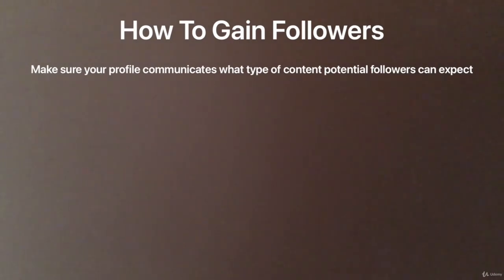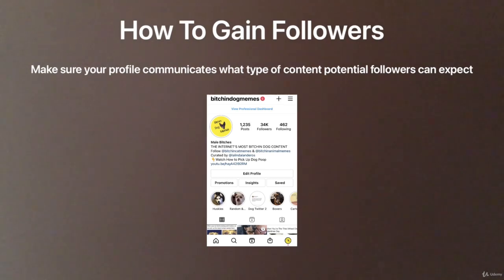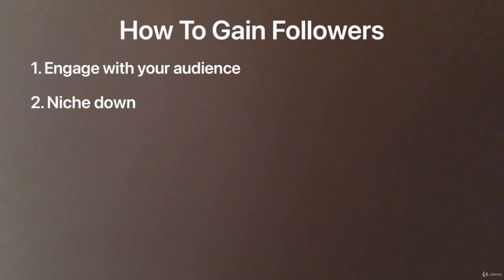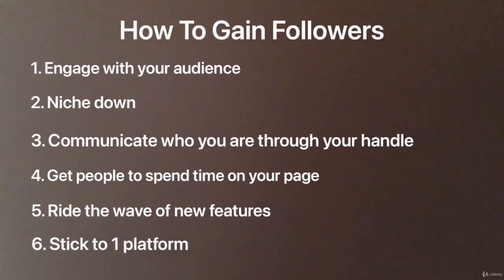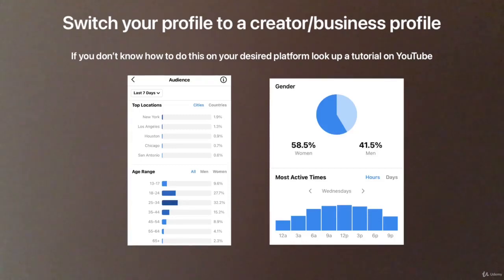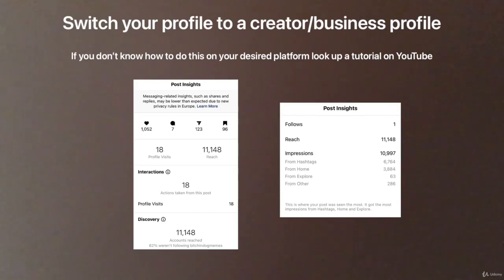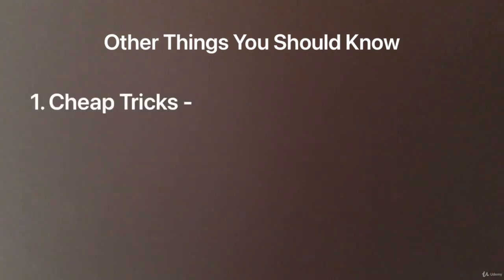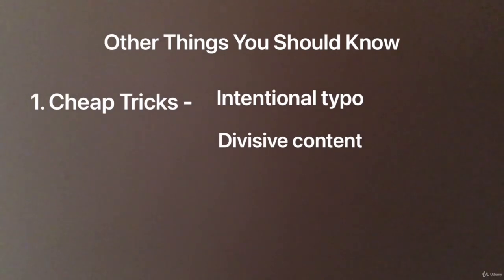How To Go Viral & How To Gain Followers [PART 5]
How To Go Viral & How To Gain Followers

✔️You will learn how to write jokes to accompany original memes.
✔️You will learn how to write captions that build off the joke of their memes.